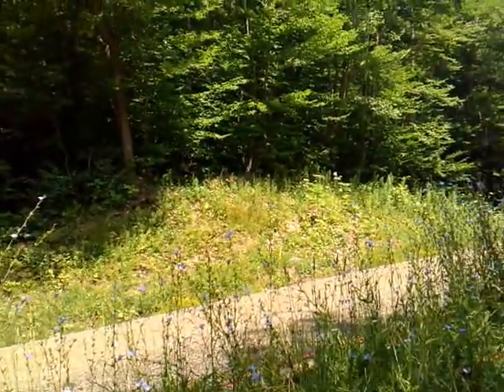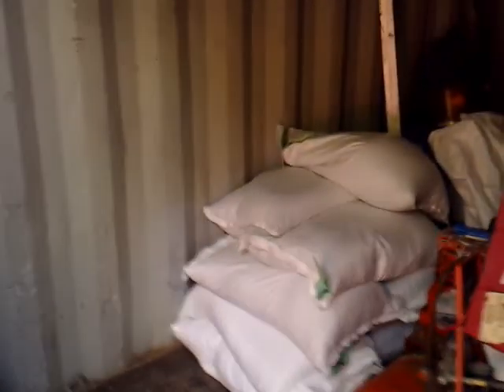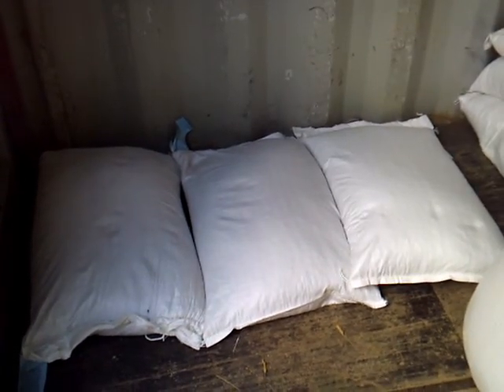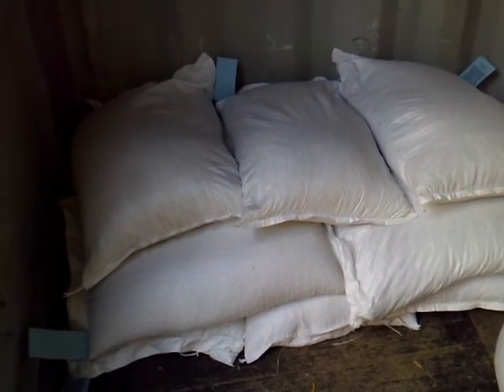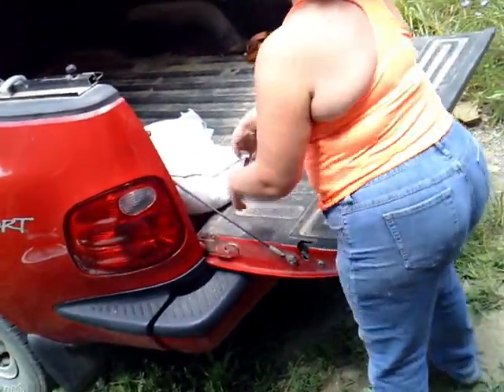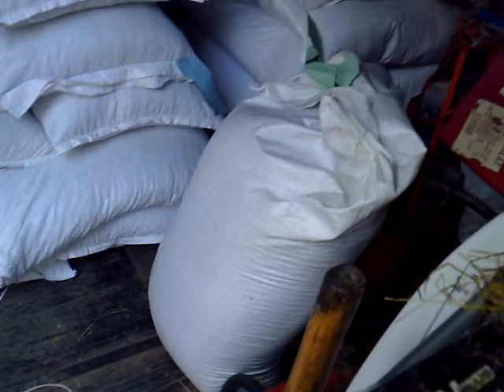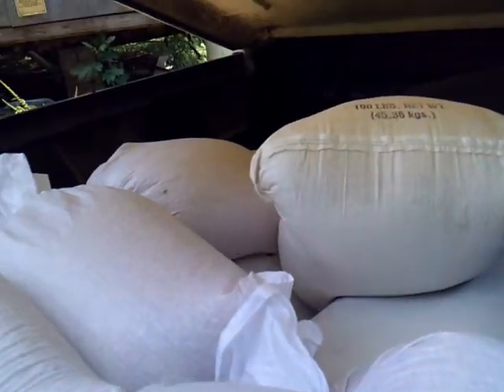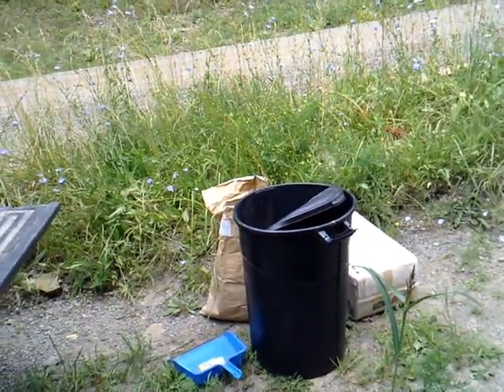7/27/2019 2300 POUNDS OF FEED NOW IN STOCK HOW MUCH DO YOU BUY AT A TIME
We had to go to the feed mill today picked up 1500 pounds of feed then had to go to a local farm and pick up 800 more pounds of feed, of course, I can't lift more than 5 pounds due to my neck surgery. Dawn had to do it all. We would like to know how much feed you keep on hand for your Homestead and how far will you travel for a good deal on your feed and how much feed you would have to buy to make the trip worth doing. We spent $389.00on all this but if we got it at the local TSC it would have been $634.00.